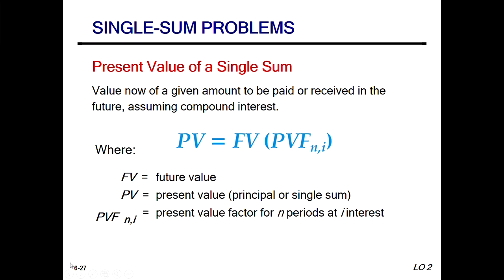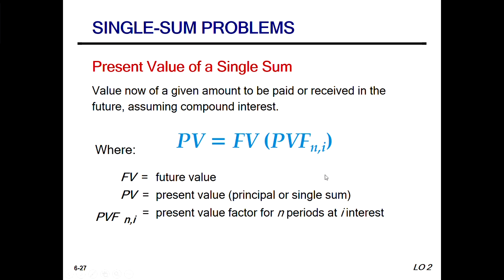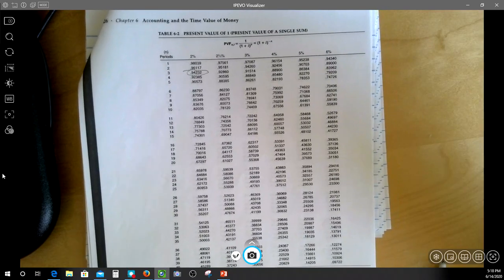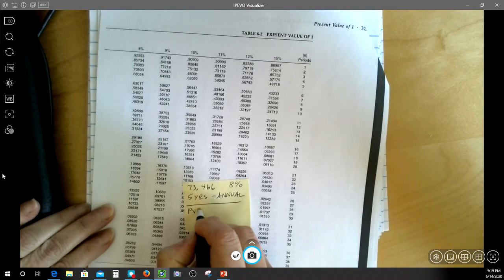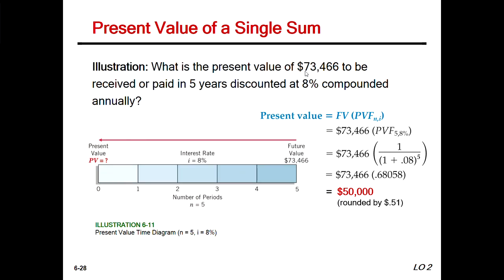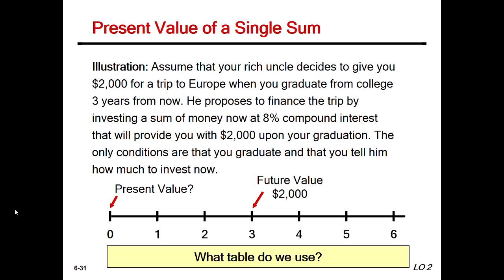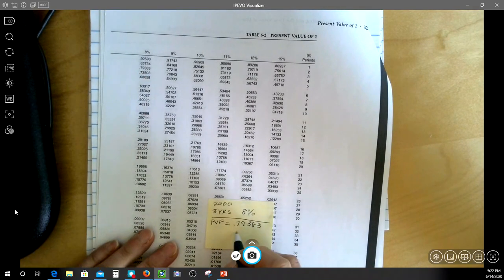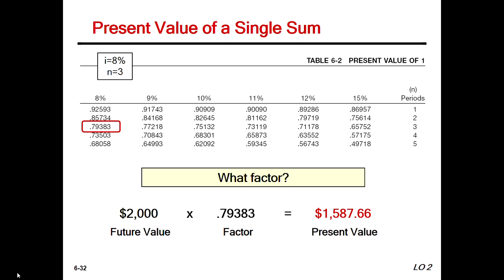Intermediate Accounting Chapter 6; LO2 Present Value of a Single Sum Source